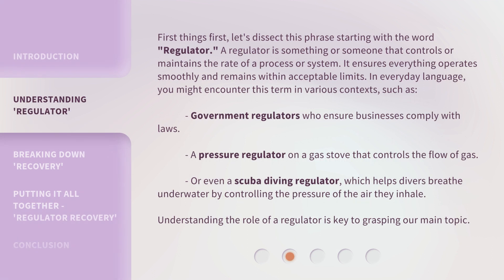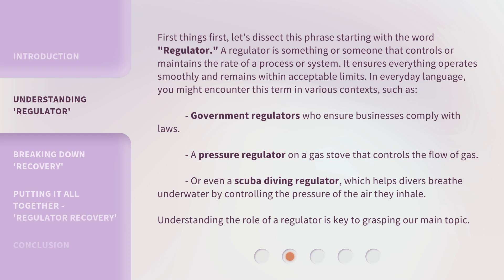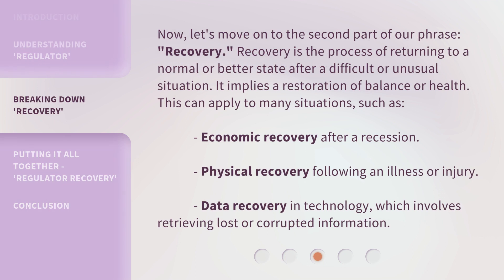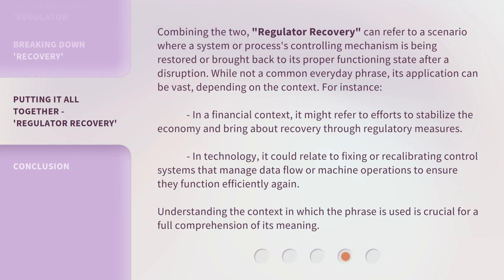Unlocking the Mystery: Regulator Recovery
00:00 • Introduction - Unlocking the Mystery: Regulator Recovery
00:38 • Understanding 'Regulator'
01:26 • Breaking Down 'Recovery'
02:00 • Putting It All Together - 'Regulator Recovery'